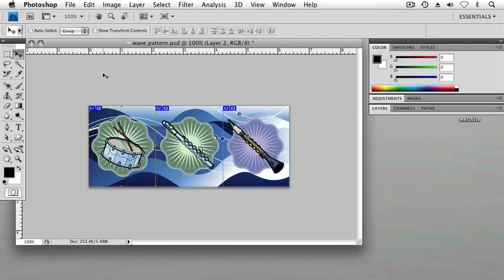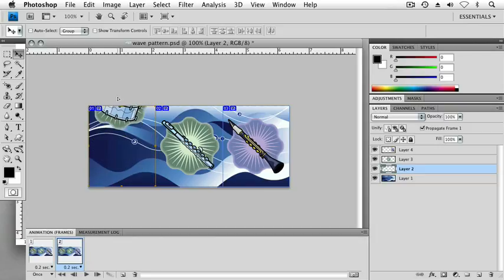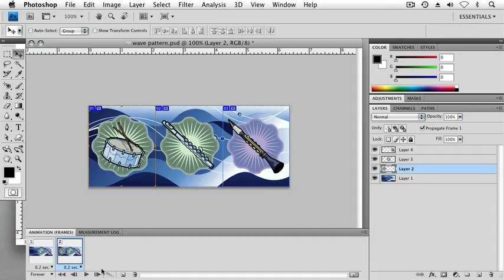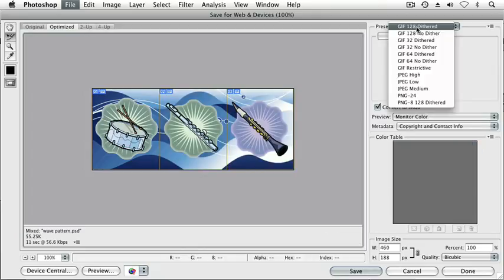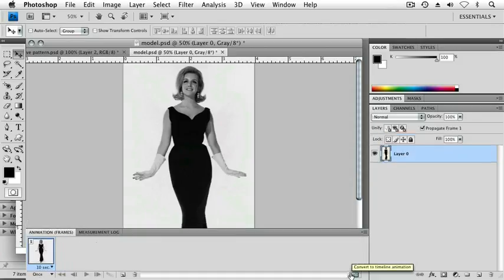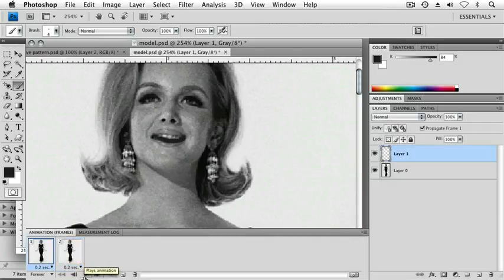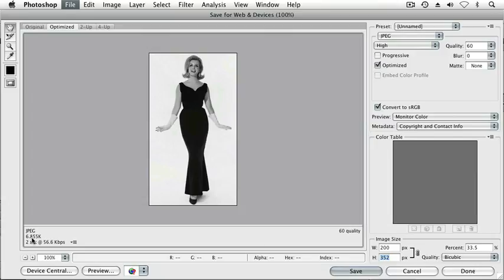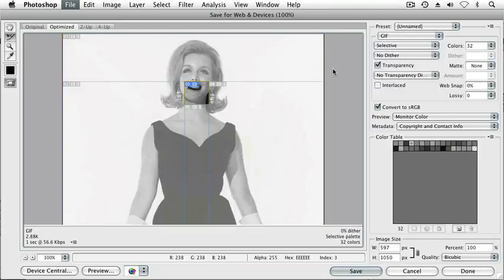J 03 Creating Basic Frame Animations & Saving for the Web Chapter 10 CREATING IMAGES FOR THE WEB